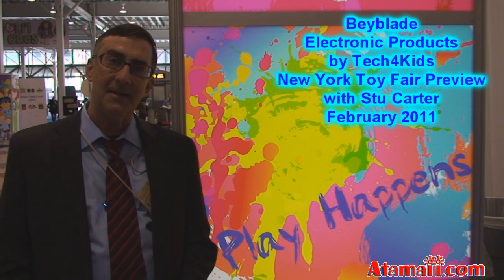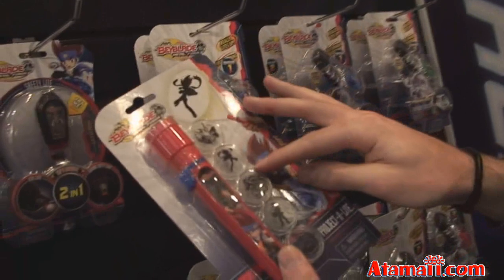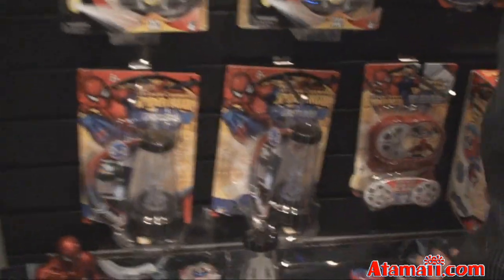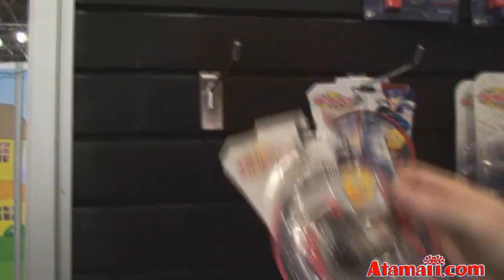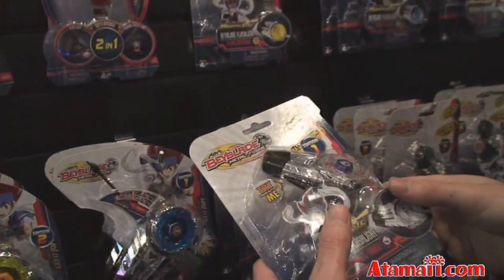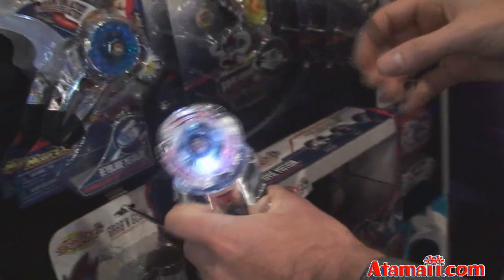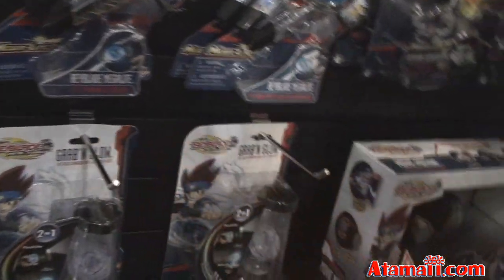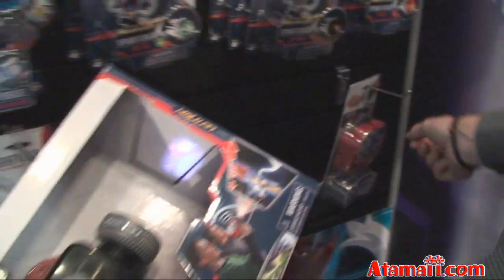Beyblade Toys 2011 Toy Fair Beyblades Electronic Products Preview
From the New York Toy Fair Feb 2011, this is a look at Beyblade lighting toys by Tech4Kids. These Beyblade toys indlude carabiner lights, night lights, pull lights, and more Beyblades toys.